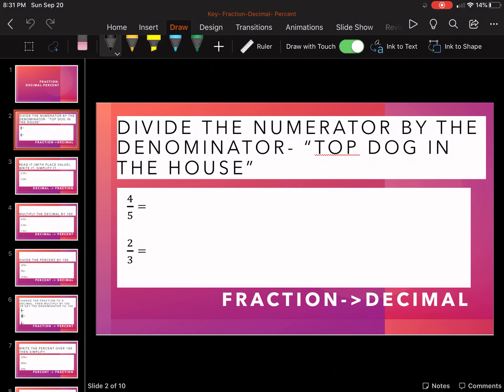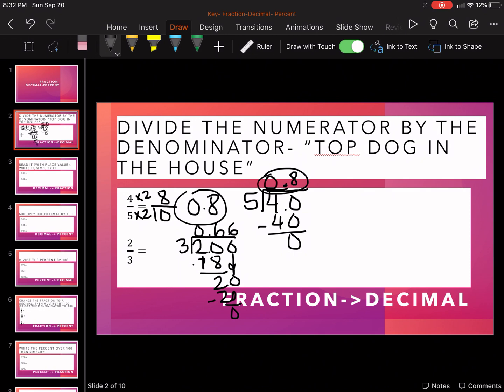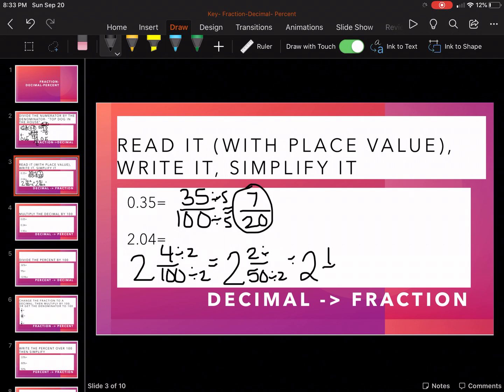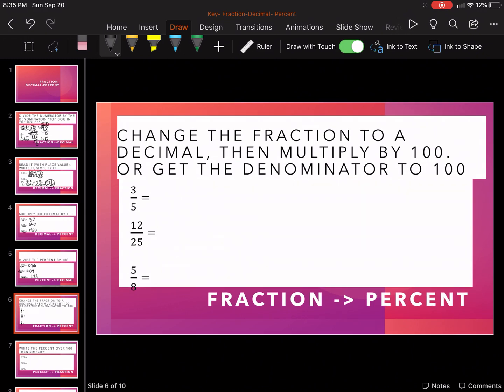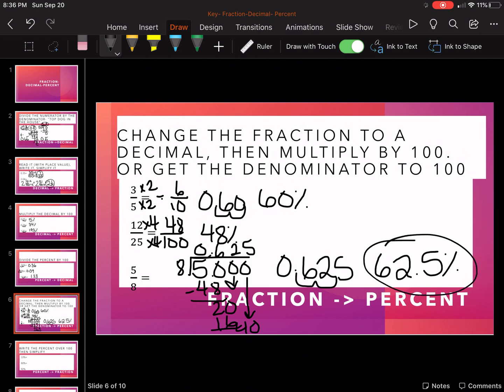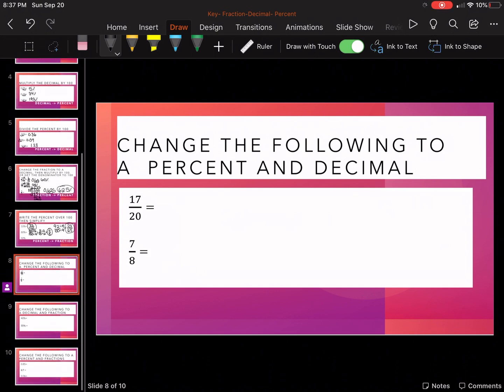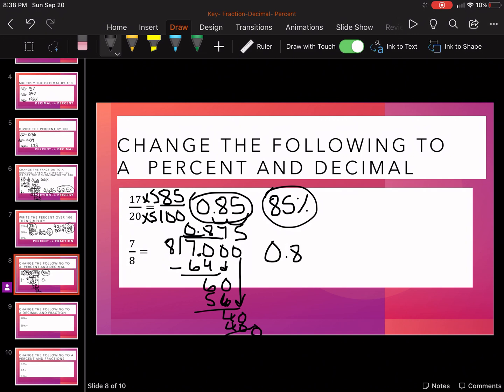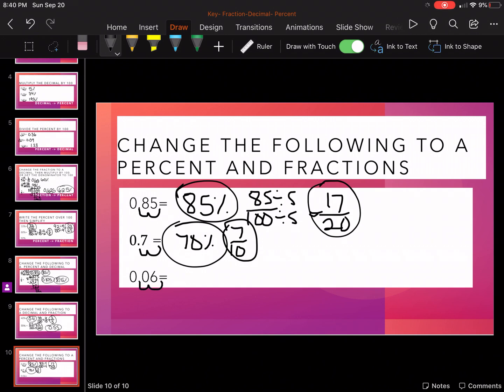Fractions, Decimal, Percent!